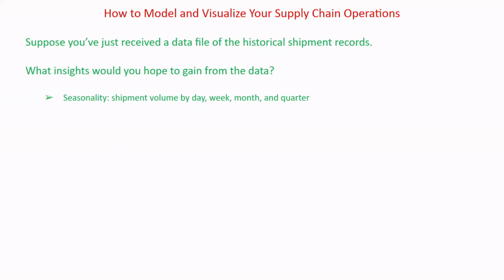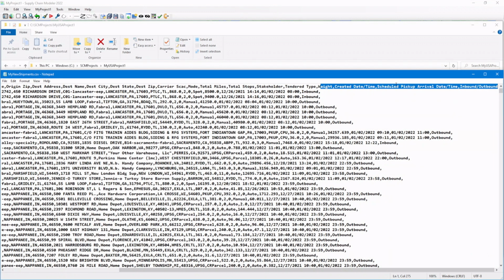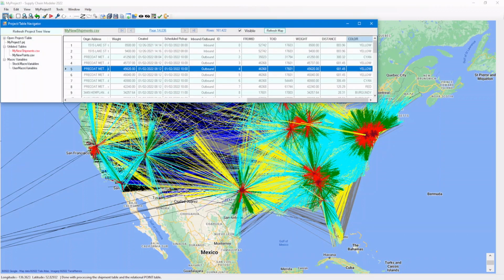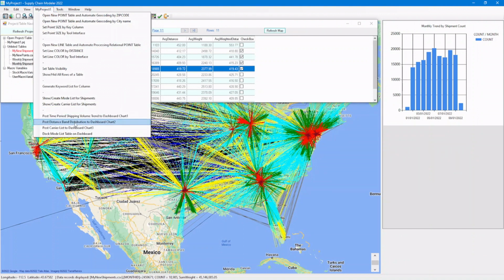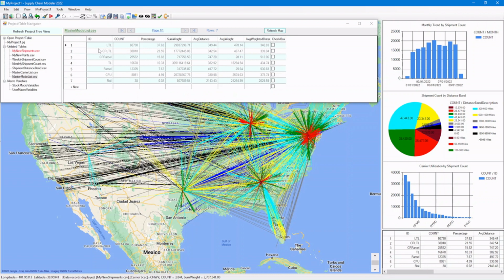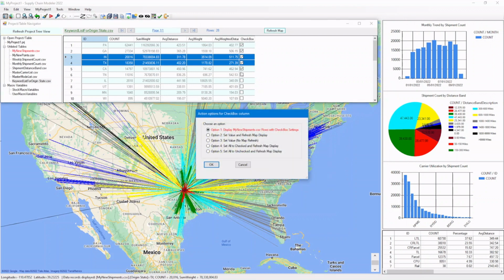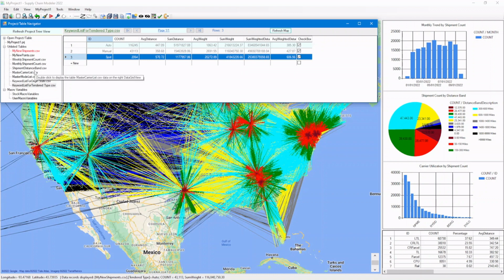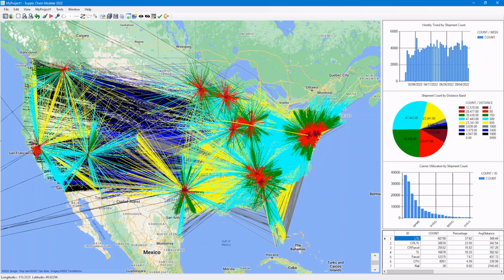How to Model and Visualize Your Supply Chain Operations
How to Automate Workflows for Supply Chain Modeling, Data Visualization & Analytics with SCM Tools, Macros, and Project Menus